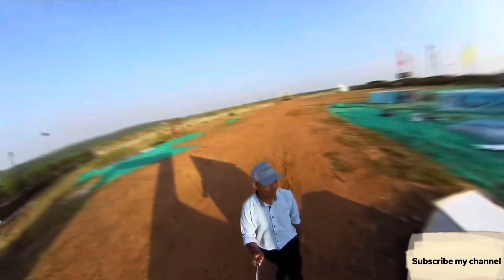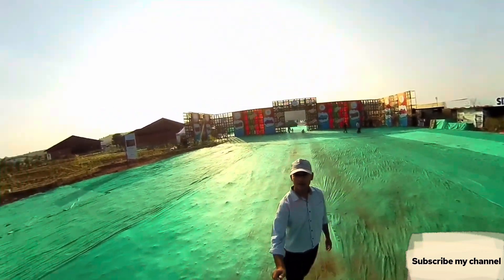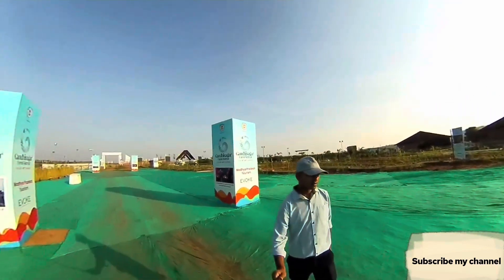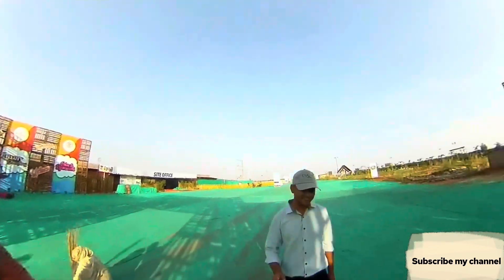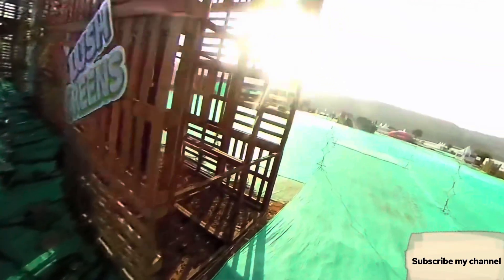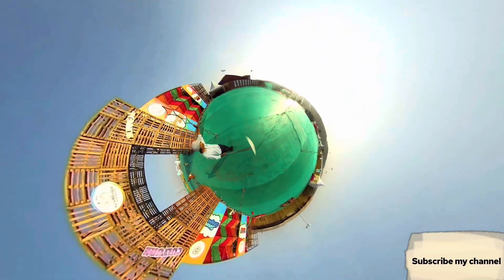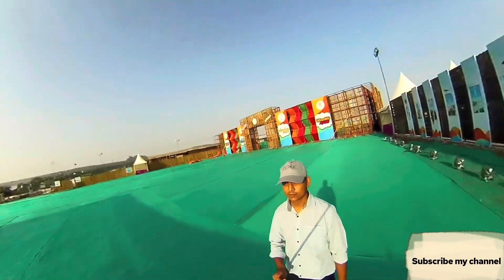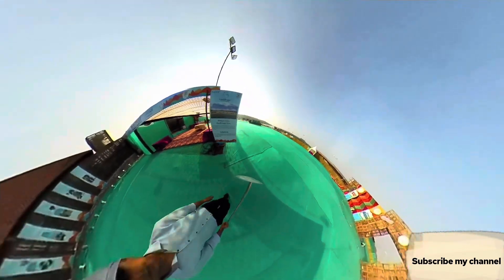Gandhisagar Forest festival 2024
The Gandhisagar Forest Festival, also known as the Gandhisagar Forest Retreat, is set in the picturesque Gandhisagar region in Mandsaur, Madhya Pradesh. This festival, which took place in October 2024, highlights the natural beauty and cultural richness of Madhya Pradesh. Known for its unique eco-tourism experiences, the festival offers visitors a blend of adventure, art, and relaxation amidst lush landscapes. Activities include water sports, nature trails, glamping, and performances showcasing local culture. The Madhya Pradesh Tourism Board aims to make the festival a premier destination for travelers, encouraging eco-tourism and benefiting the local community ￼ ￼.